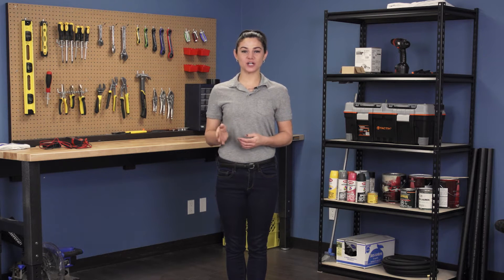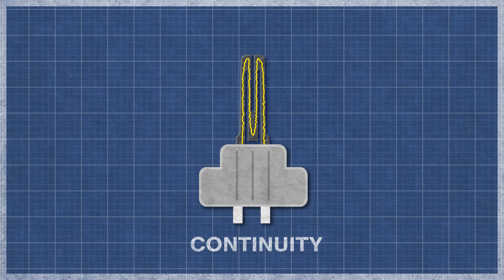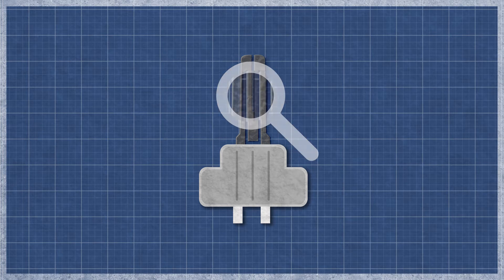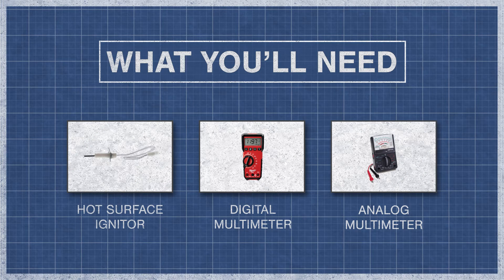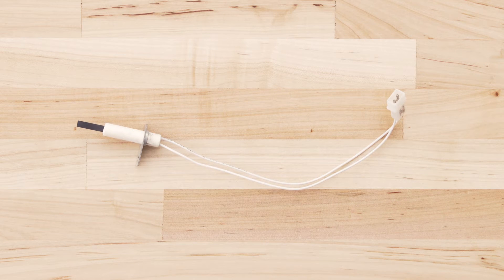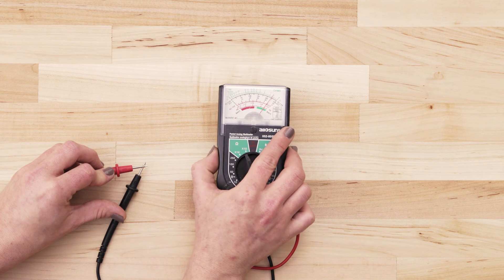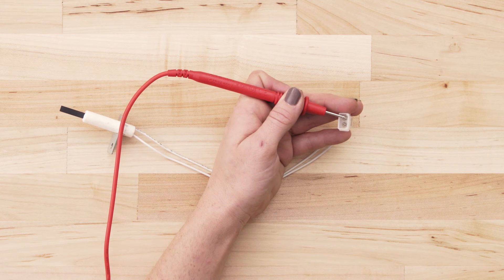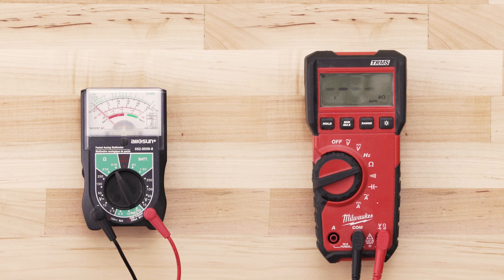Carrier Bryant # 332505-751 - Continuity Test (Gas Furnace Ignitor)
In this episode of Repair and Replace, Stephany shows how to perform a continuity test on a Carrier Bryant # 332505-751 hot surface ignitor. If your gas furnace won't heat or doesn't ignite, this test is a simple way to determine if your ignitor needs replacing.

Replaces Old Numbers:  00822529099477, 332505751, LH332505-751